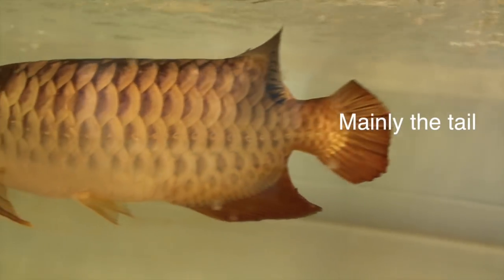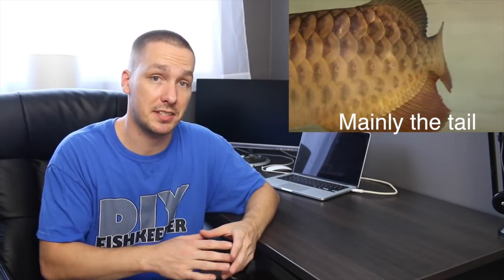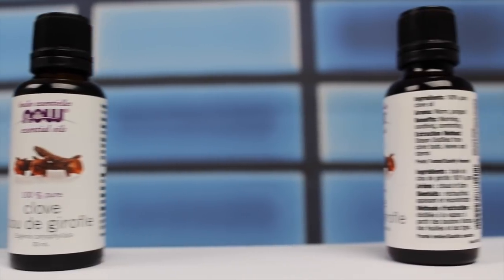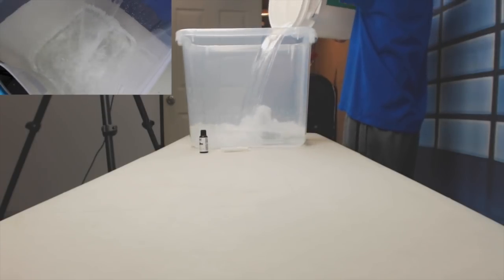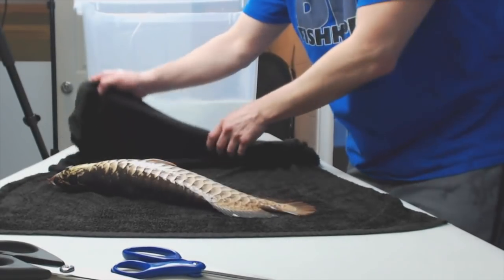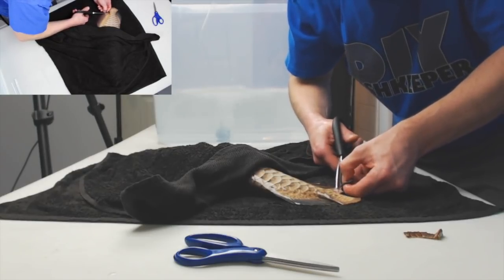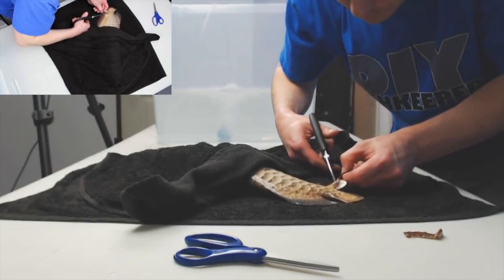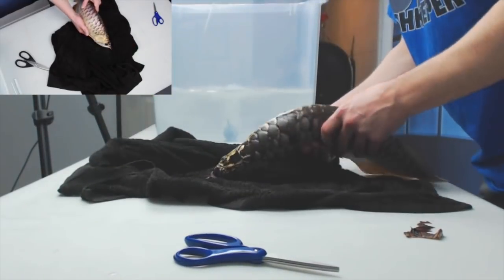HOW TO: Aquarium fish cosmetic surgery operation TUTORIAL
This fin trimming was done to my asian arowana
A bit of cosmetic surgery is sometimes needed to help your fish look and function its best. At times it is done to help fix a visual issue with the fish and at others it is done to repair damage.
Typically this is done on larger fish though, as their visual traits are much more easily seen. So any imperfection is clearly visible.
I am not saying that you should do this, but rather simply showing you how I did it.

The dosing is as follows: 0.5ml clove oil for every gallon of water.
The clove oil is specifically: Eugenia Caryophyllata